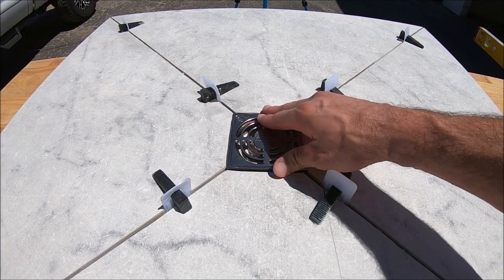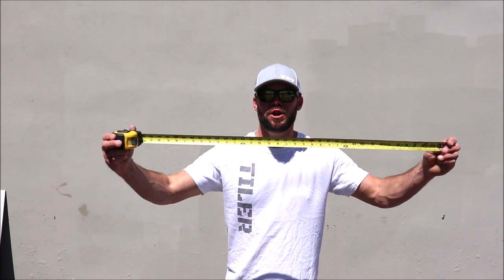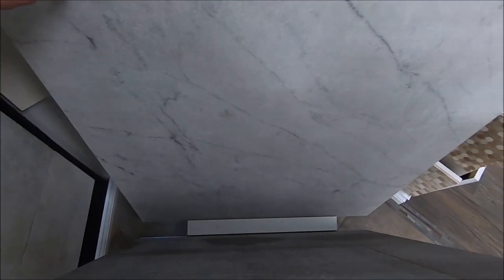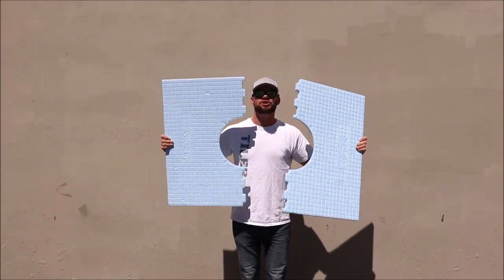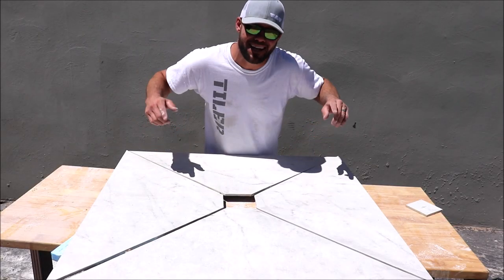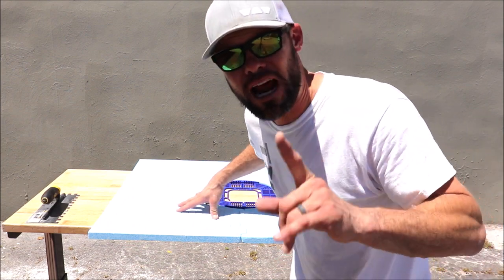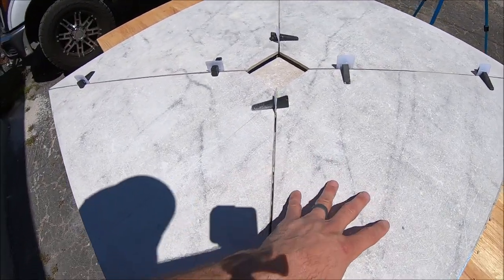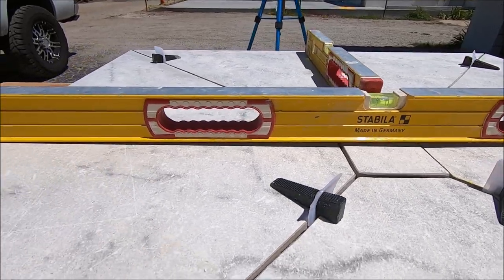Modern Porcelain Shower Pan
Modern One Piece Porcelain Shower Pan
Diamond Hand Pad
Grabo Electronic Suction